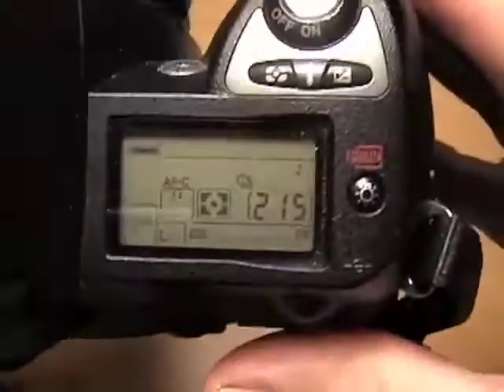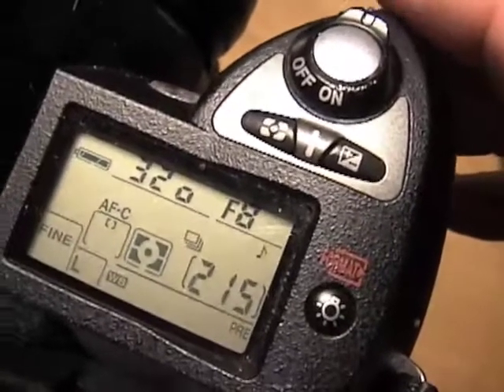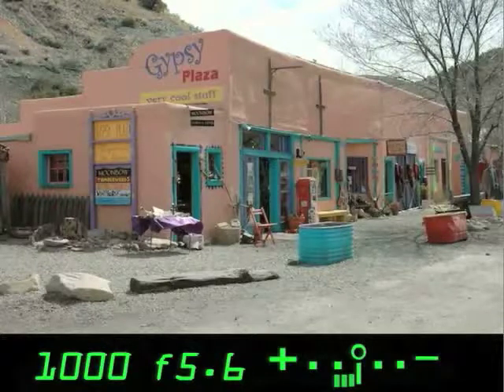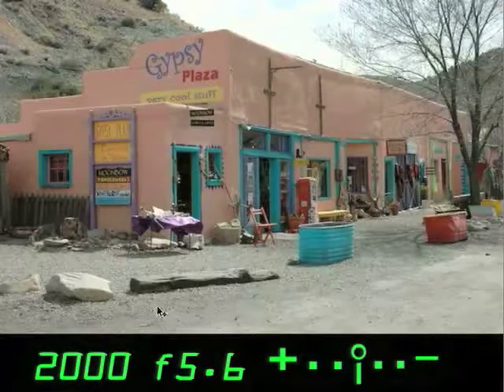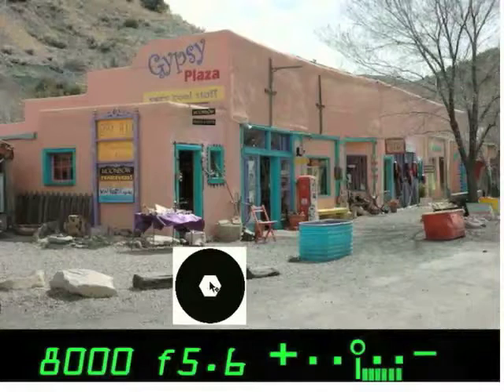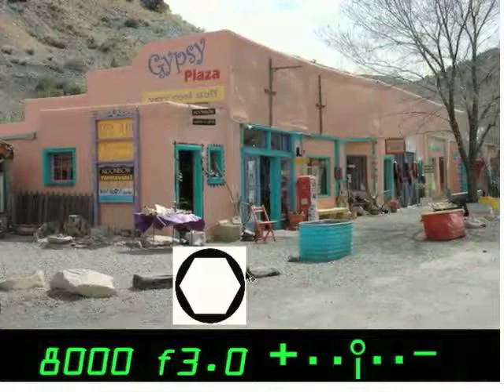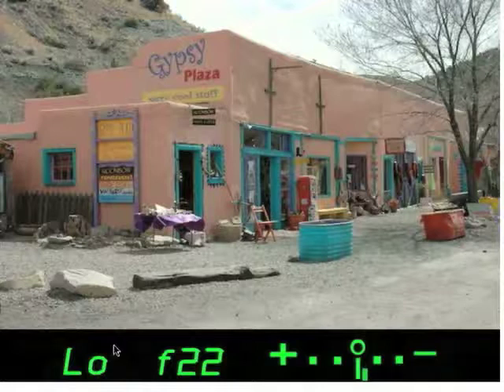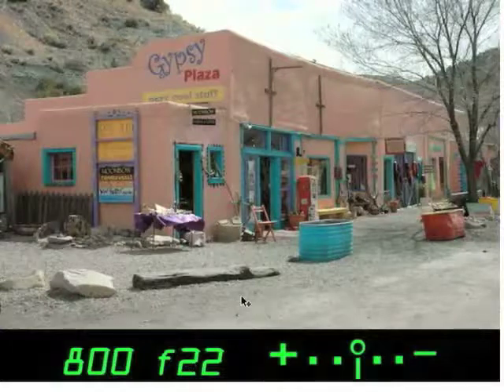Lesson 22: Setting Exposure Using The Mode Dial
In this lesson, learn how to use the mode dial on your digital SLR to make exposure settings in the manual, shutter priority and aperture priority modes. How to adjust shutter speeds and f-stops automatically and manually while viewing the exposure meter readout directly through the viewfinder are explained in detail.